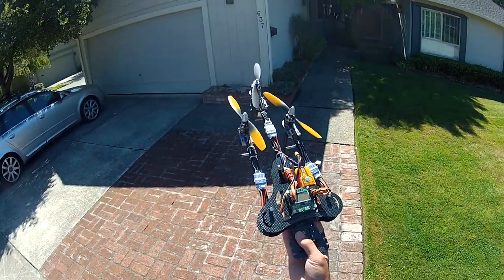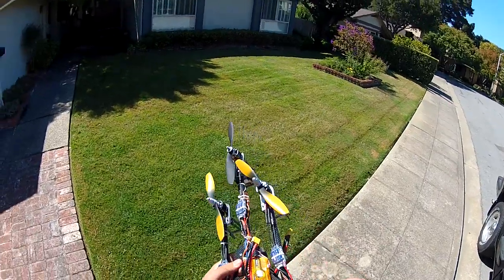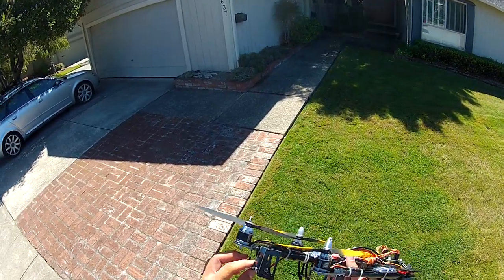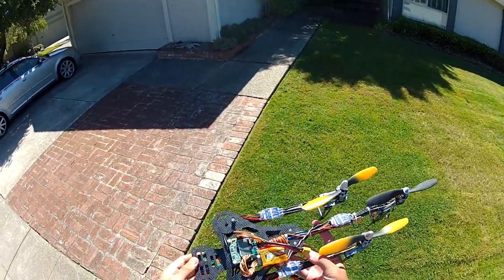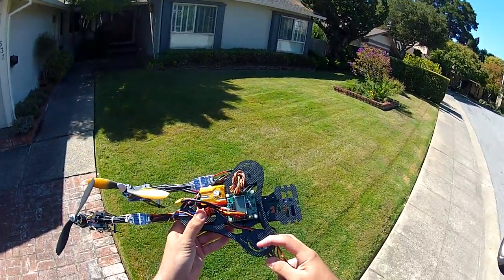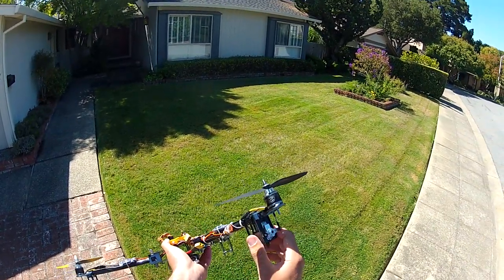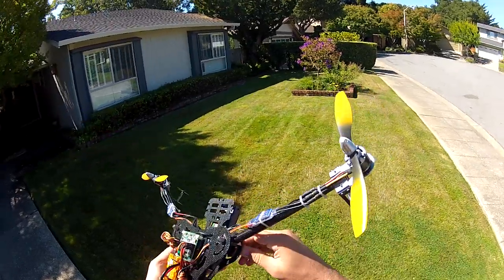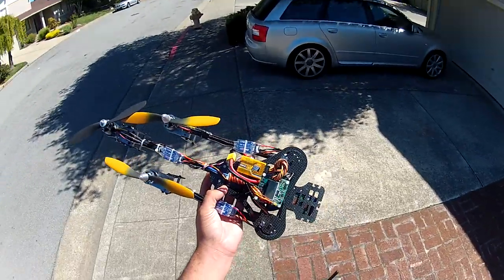Turnigy Talon Tricopter: Close Look and Flight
The long awaited Talon Tri is here! I managed to get one from the source a bit early so I could show you the design details. This is a beautiful ship, no doubt. If you'd like to buy this frame, please do so with these links.